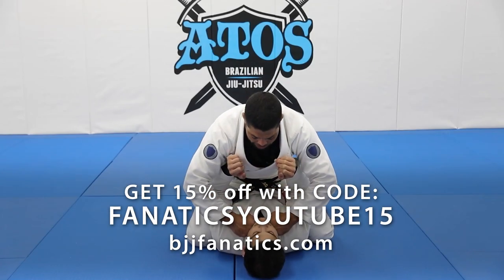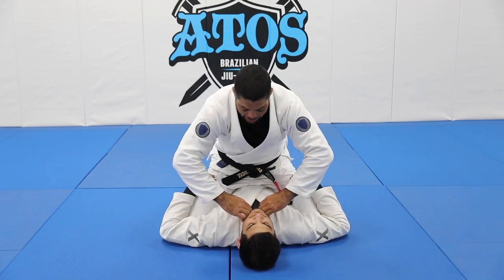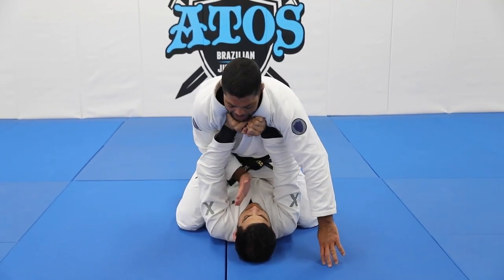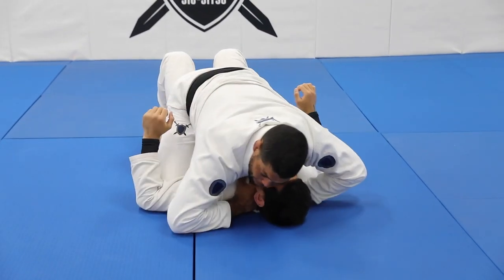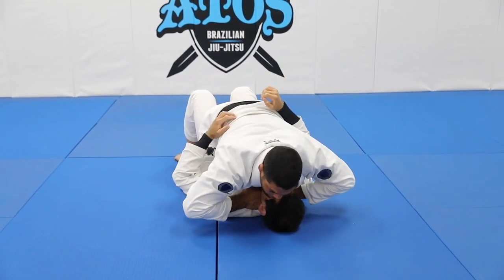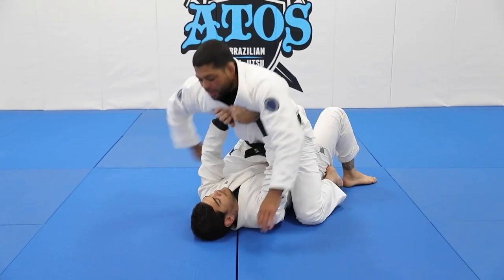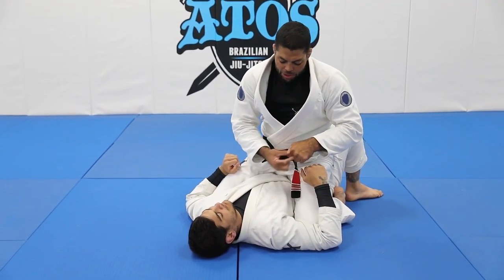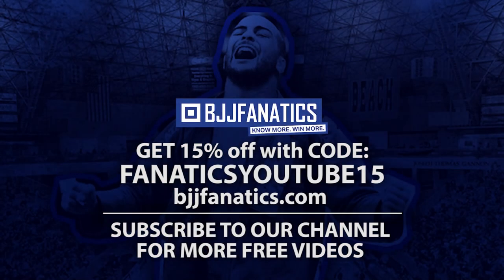Mounted Collar Choke from Andre Galvao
THE DAY 5 BJJ TECHNIQUE 2 MOUNTED COLLAR CHOKE

This Jiu Jitsu training video teaches the Mounted Collar Choke.

Andre Galvao is one of the most successful BJJ black belt competitors and team leaders  in Jiu Jitsu.  He leads the powerhouse Atos Jiu Jitsu team based in San Diego.  This is an excerpt from THE BASICS OF BRAZILIAN JIU JITSU available from BJJFanatics.com.